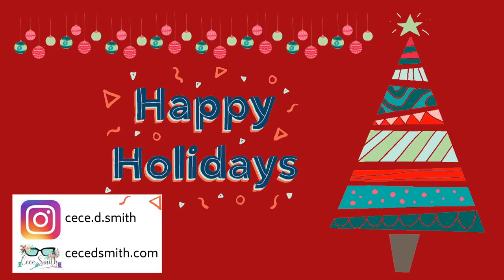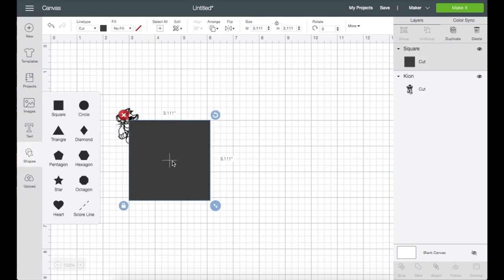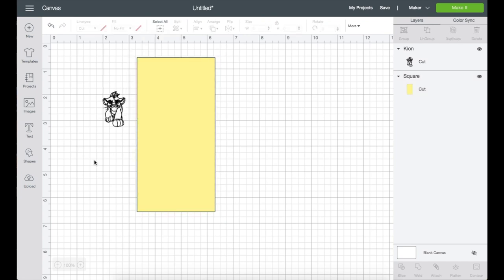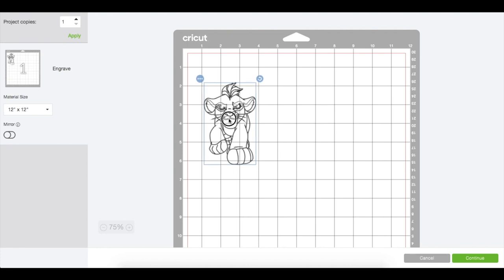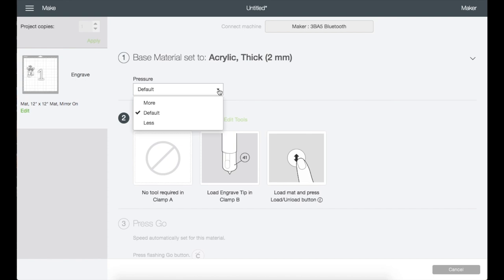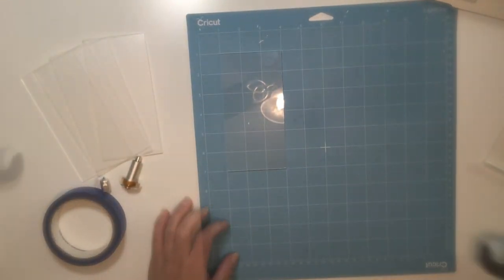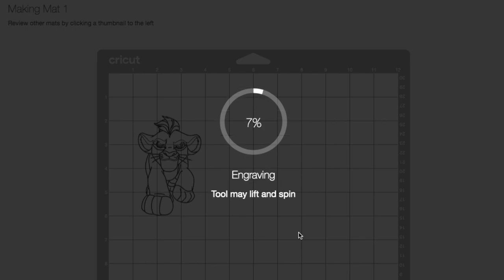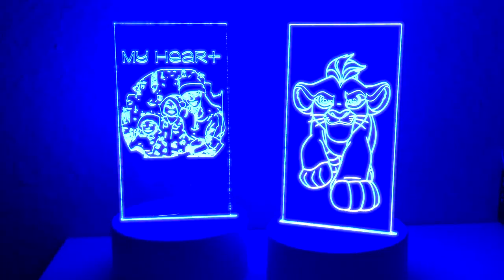How to Engrave Acrylic with the Cricut Maker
Have you guys used your engraving tip with the Cricut Maker? Learn how to engrave acrylic with the Cricut Maker.

You can also heck out my blog for more DIY/Cricut/Project Tutorials

Supplies:
Acrylic blanks
LED Lights

Thank you so much for the tip! :)

💜🧜🏼‍♀️ FOLLOW ME 🧜🏼‍♀️💜